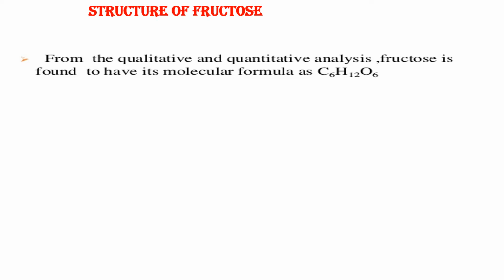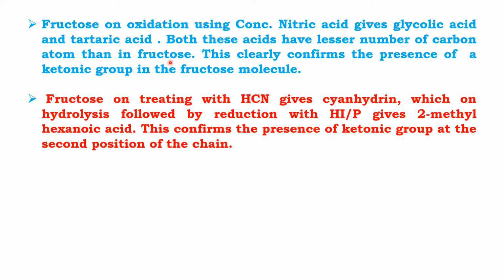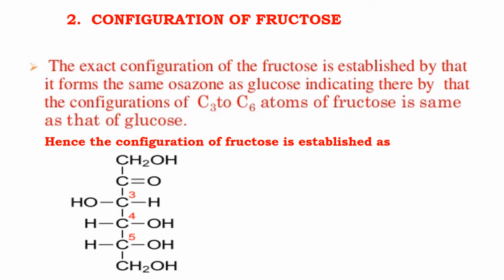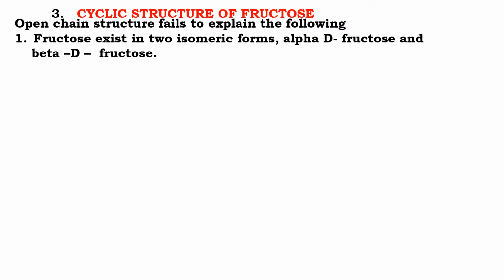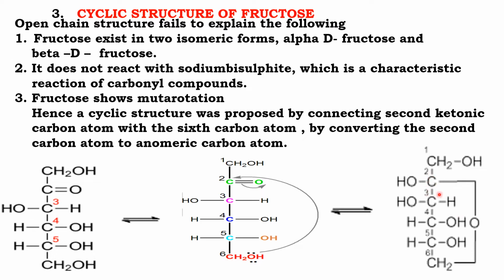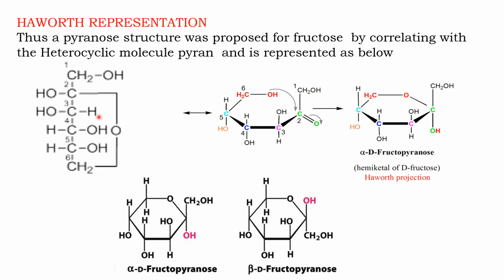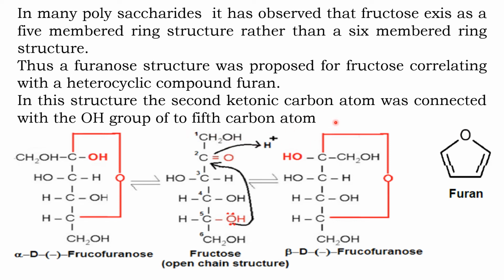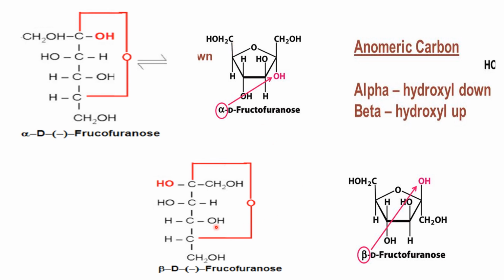CARBOHYDRATE PART 5